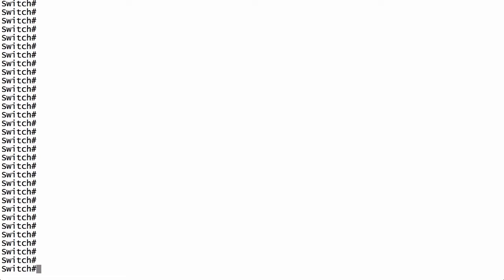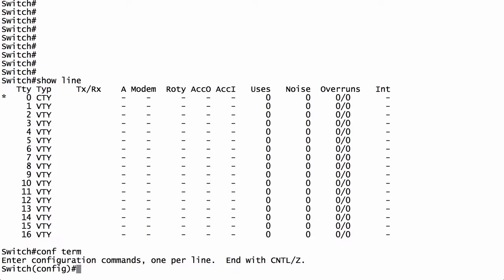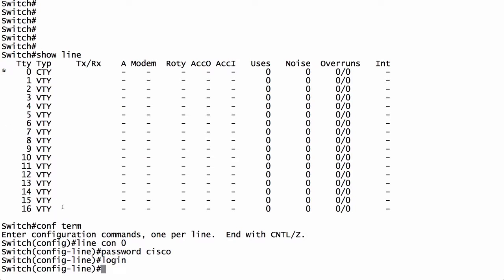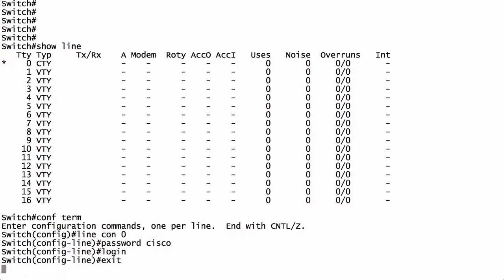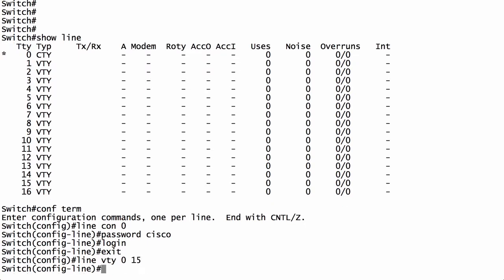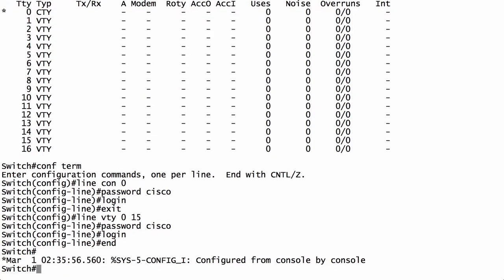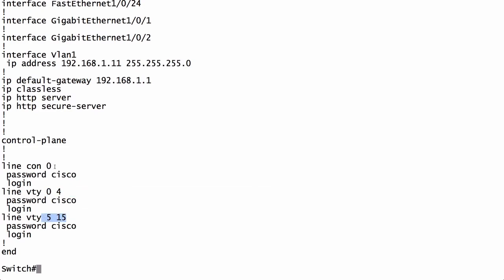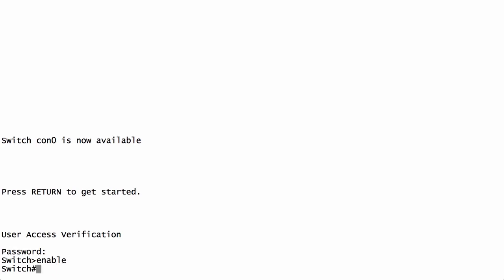71 Setting Console and VTY Passwords